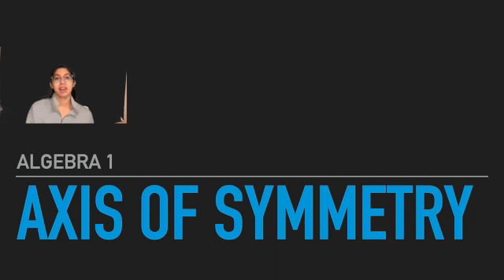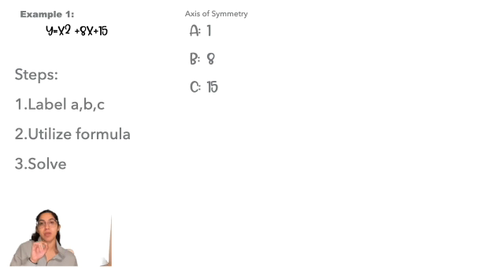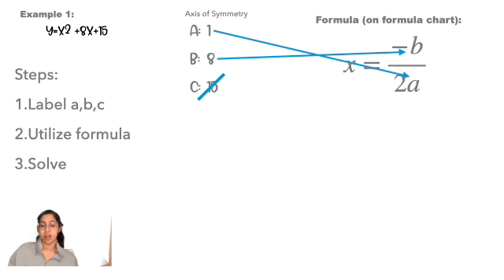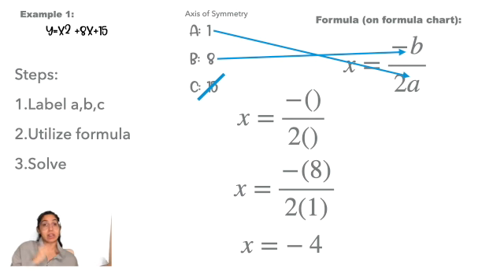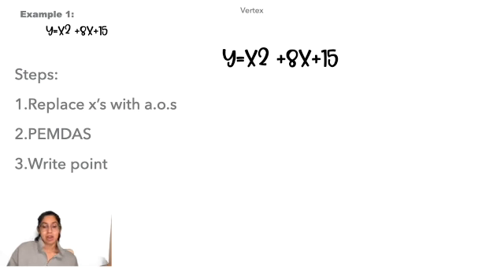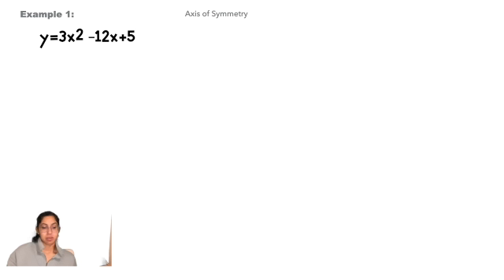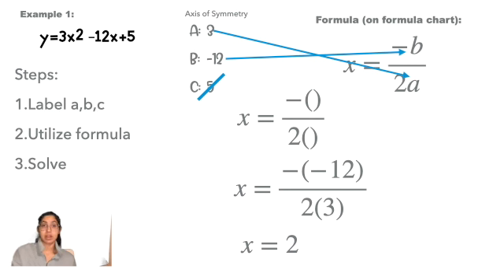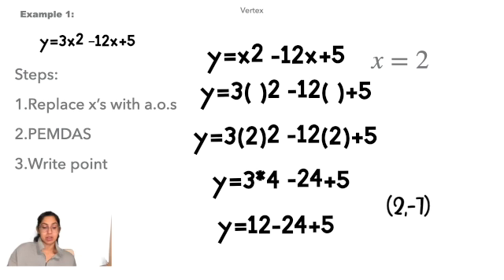Axis of symmetry and vertex SD 480p